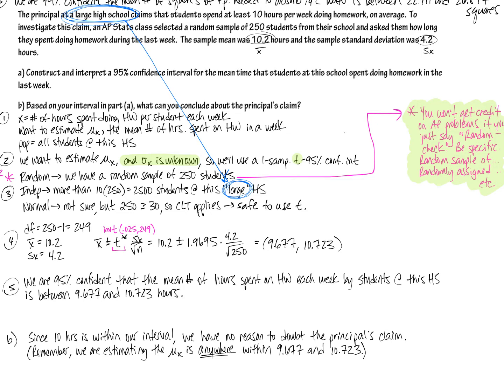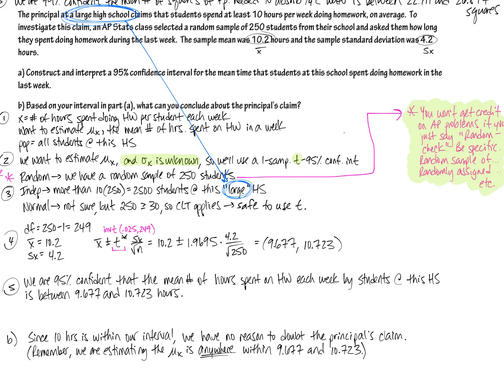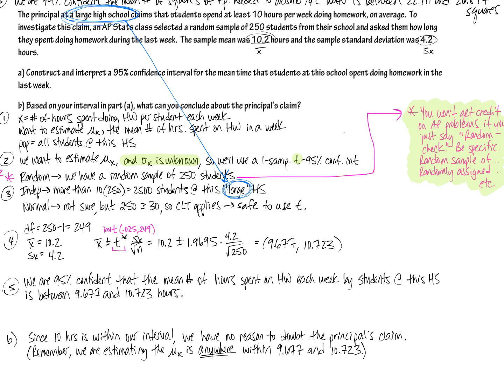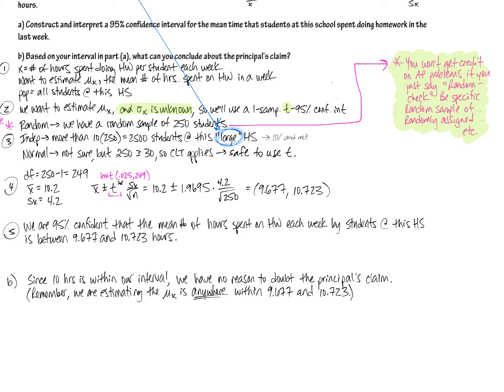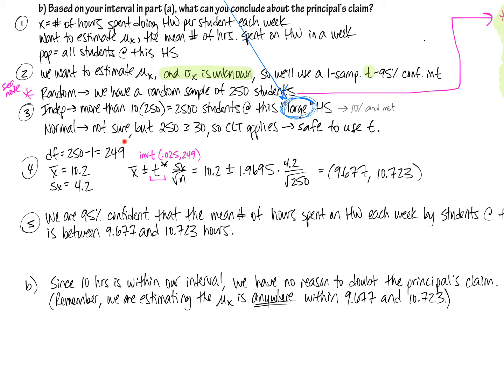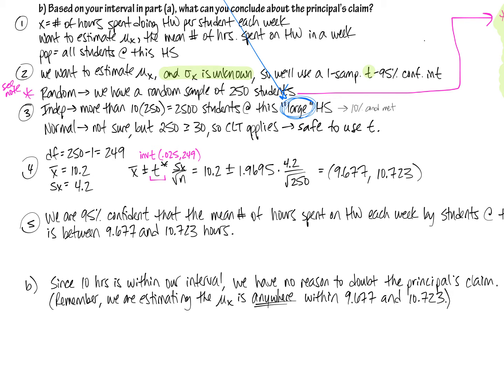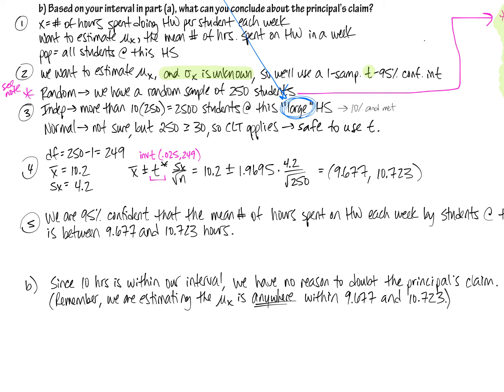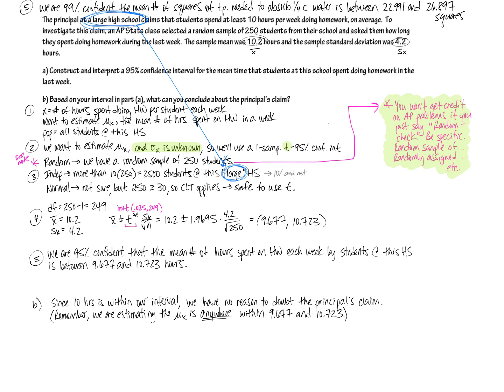Stats chapter 8 confidence interval for means